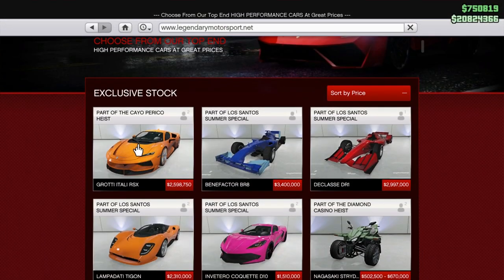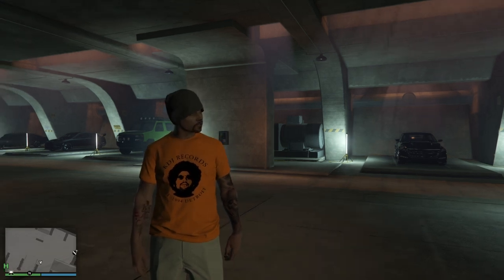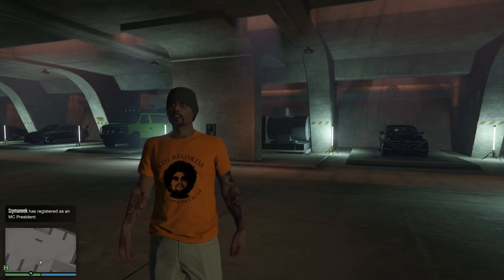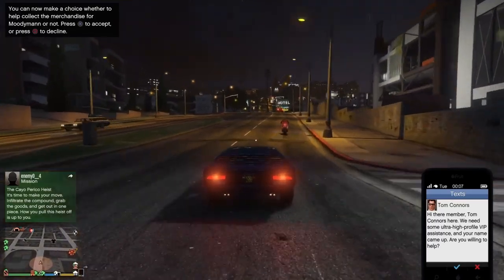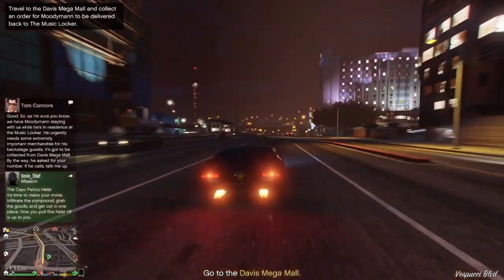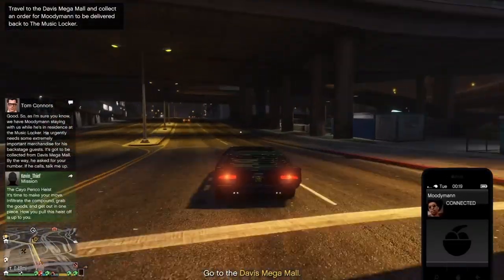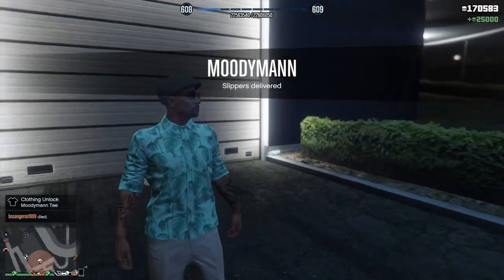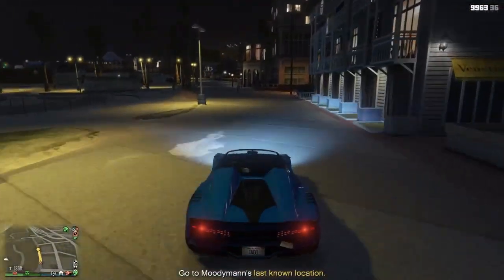How to get the Trade Price on the Itali RSX in GTA 5 Online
Showcase Gameplay video about How to get the Trade Price for the Grotti Itali RSX in GTA 5 Online

Please keep up for my next videos from Grand Theft Auto 5 Online about: Mission’s Gameplay Walkthroughs Tutorials DLC Showcases Previews Reviews New Vehicles Gangs Fights
Weapons Guns Mods Gangs Livestreams Cheats Trailers Easter Eggs Cutscenes Intros Bosses Underbosses Machinima Rockstar Editor Movie Montage

Furthermore keep up for future updates off: Mafia Series, RDR Series and more